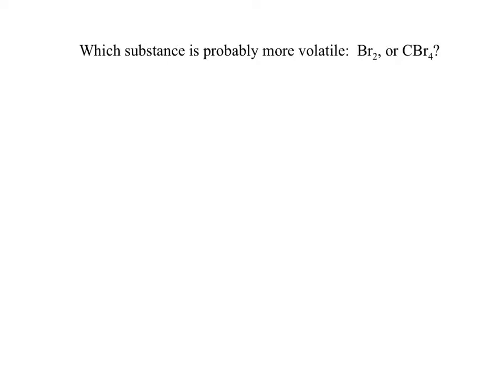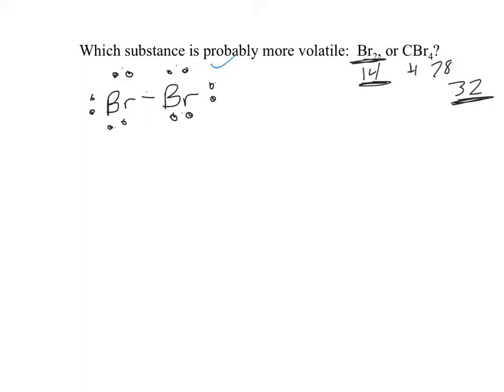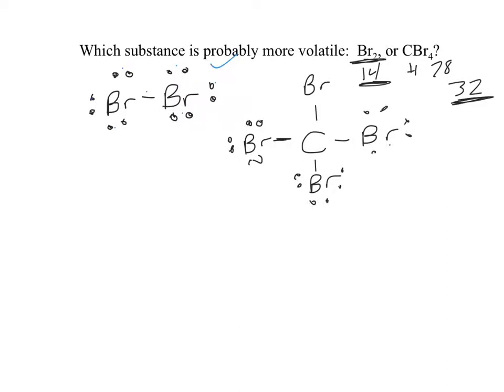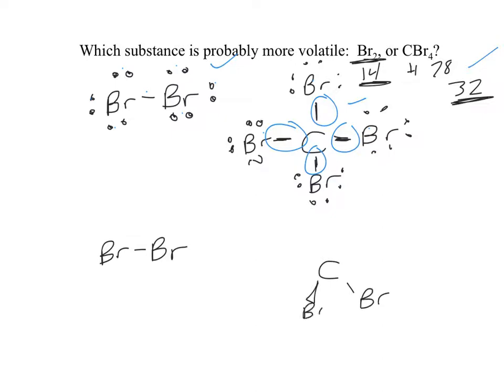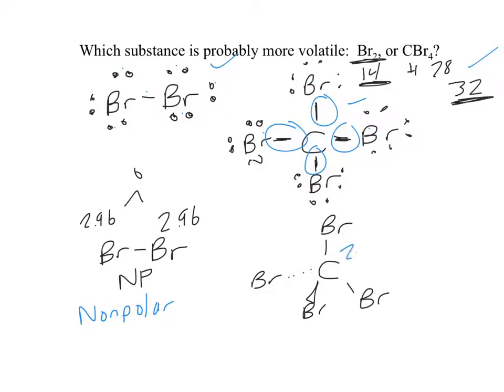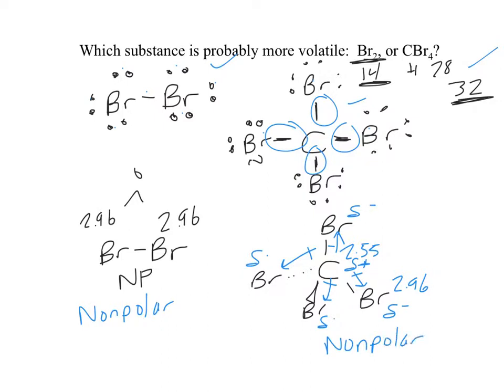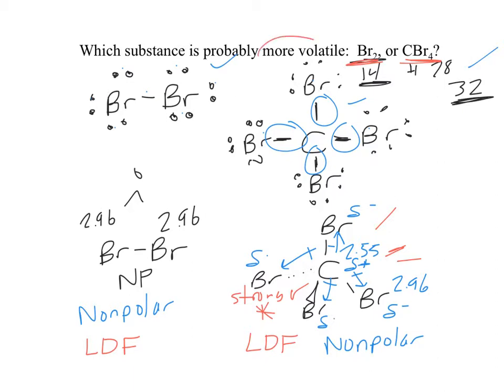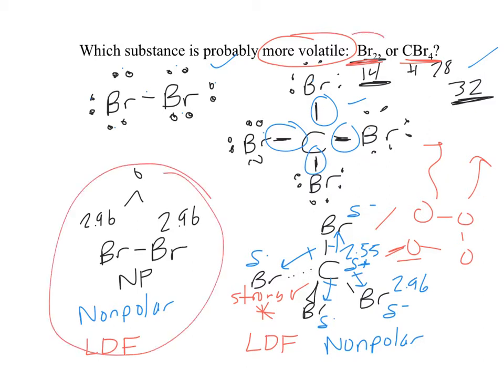IMF Summary Problem #2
Using intermolecular forces to compare properties of two different substances.  Requires knowledge of Lewis structures, molecular shapes, polarity, and IMFs.